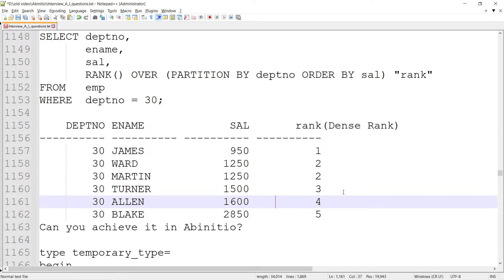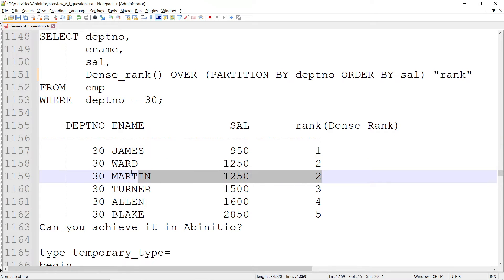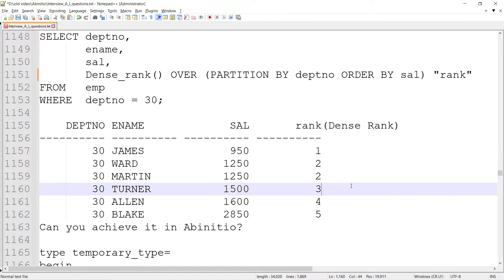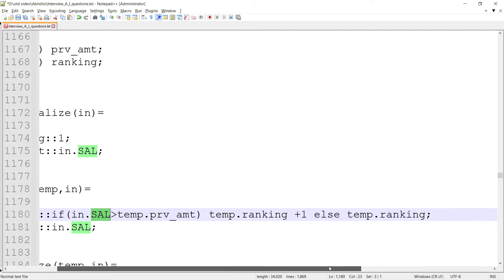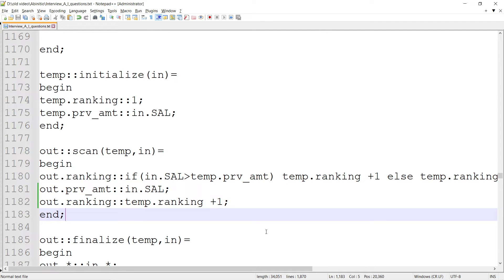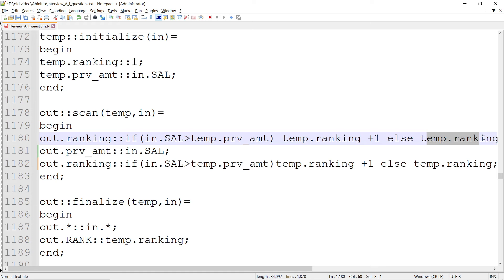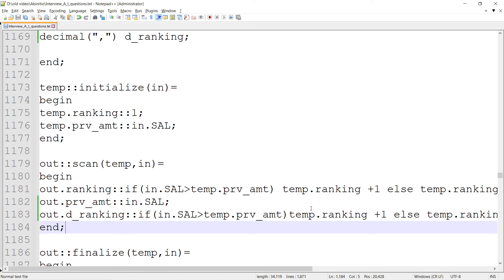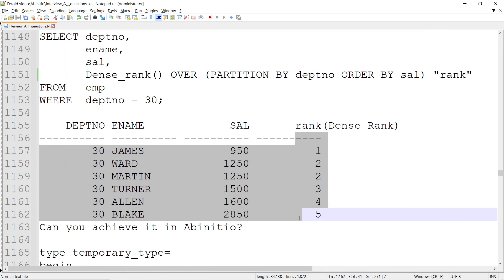Abinitio Interview Question # 14 | Dense_Rank implementation in abinitio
SELECT deptno,
       ename,
       sal,
       Dense_rank() OVER (PARTITION BY deptno ORDER BY sal) "rank"
FROM   emp
WHERE  deptno = 30;

    DEPTNO ENAME             SAL       rank(Dense Rank)
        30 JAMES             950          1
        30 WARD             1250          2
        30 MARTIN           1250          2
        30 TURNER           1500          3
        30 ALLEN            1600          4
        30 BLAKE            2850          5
Can you achieve it in Abinitio?